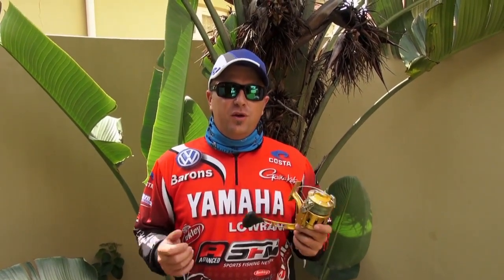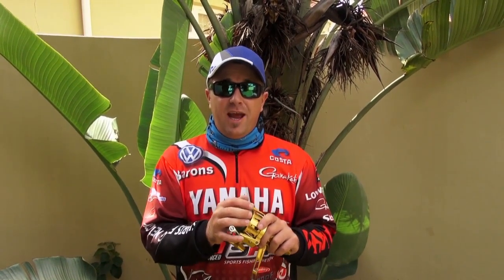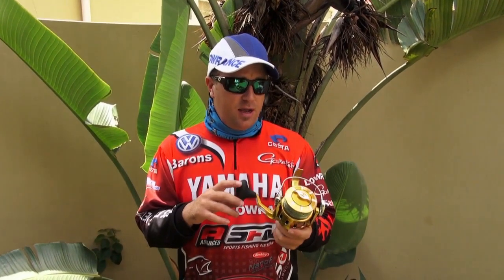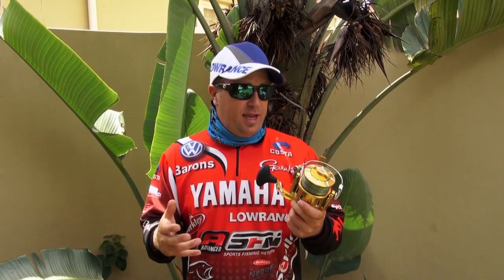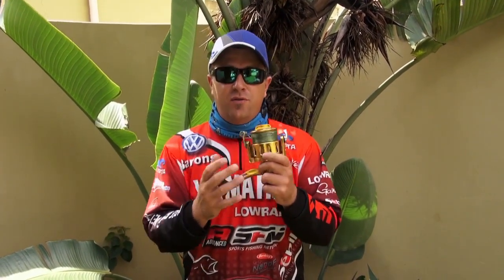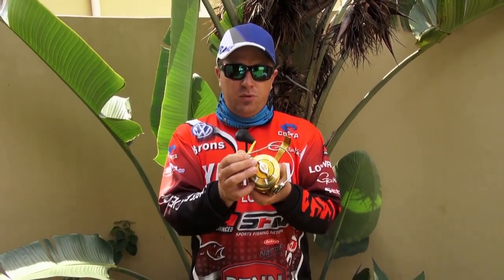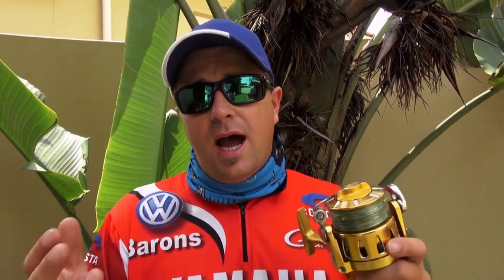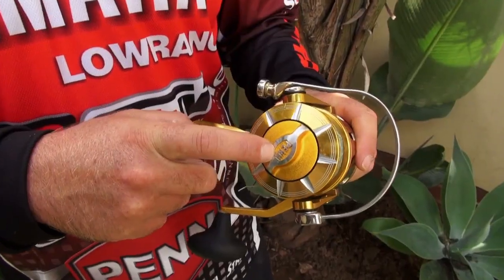ASFN tech - Torque Spinning